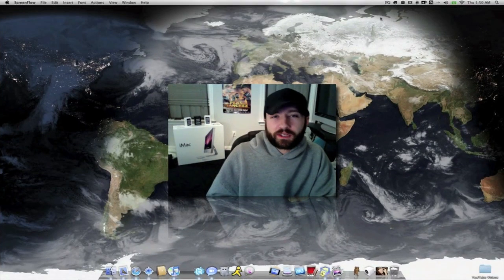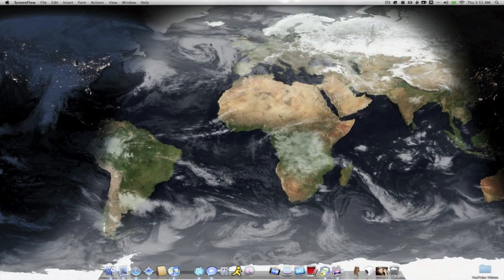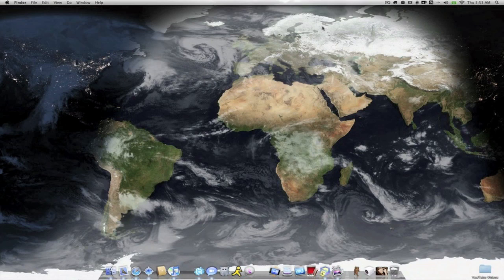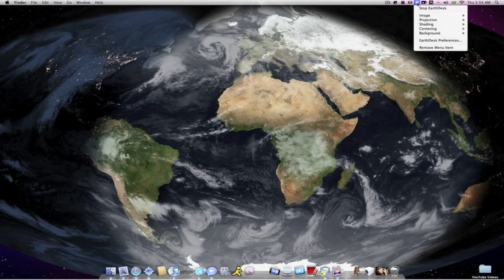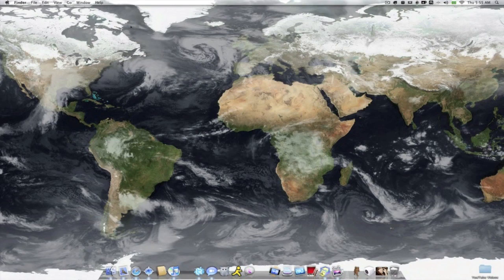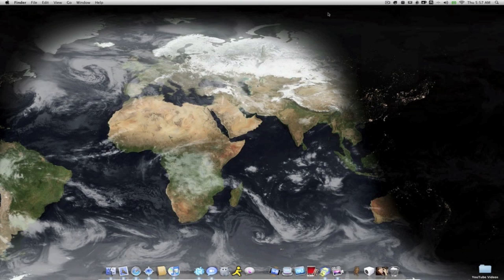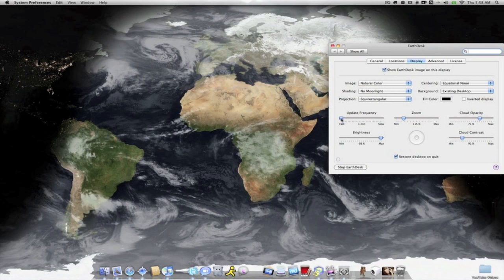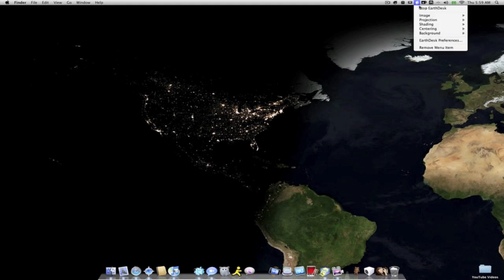EarthDesk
This application is really cool. It's a way to view earth with real time cloud coverage, lighting, etc. It has tons of options and different ways to view the maps. Globes, full screen, etc. Check it out! This is available for Windows too..

- $25 single license - $40 for 5 computers - $100 for classroom/small business license.

AIM - cockyjeremy